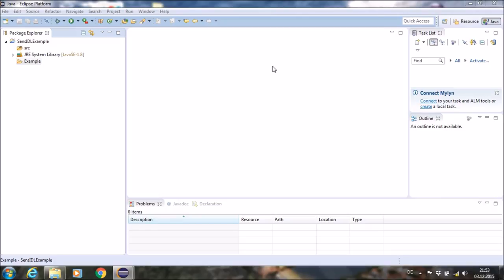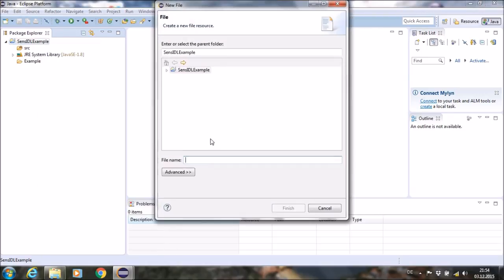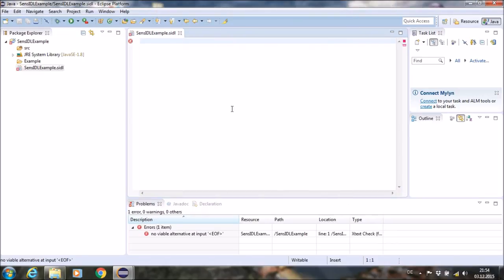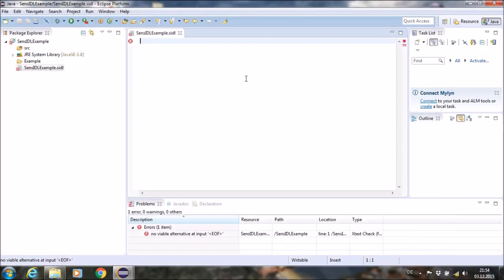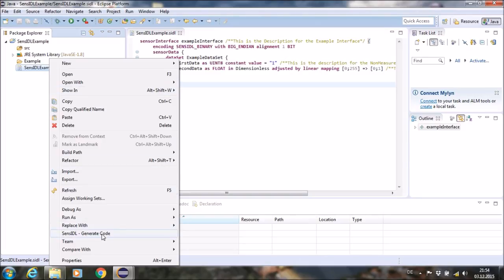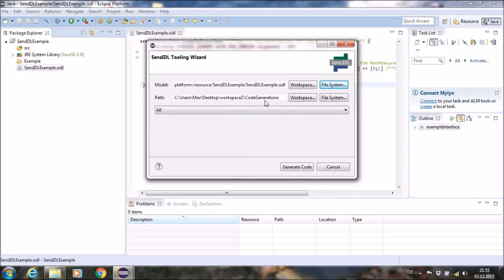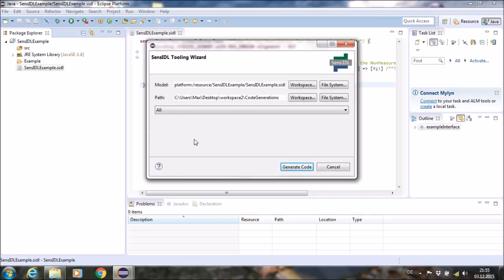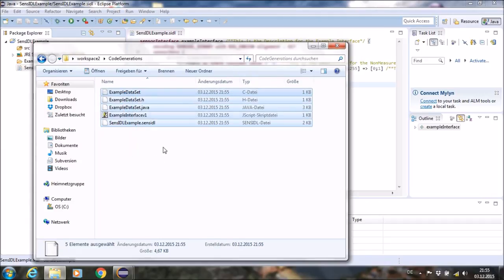How to define a data structure and generate code using SensIDL?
The Sensor Interface Description Language (SensIDL) development framework targets sensor developers as well as developers of IT-systems connected to these sensors and processing the collected data. It is an open source development framework based on a model-driven software development (MDSD) approach supporting the sensor developers in specifying and implementing the communication interfaces. In this video, the general usage of SensIDL to define a simple data structure and generate executable code from it are demonstrated.